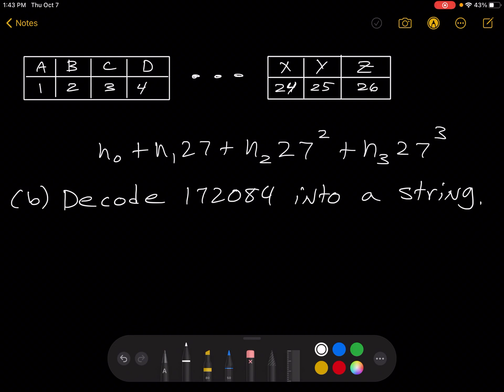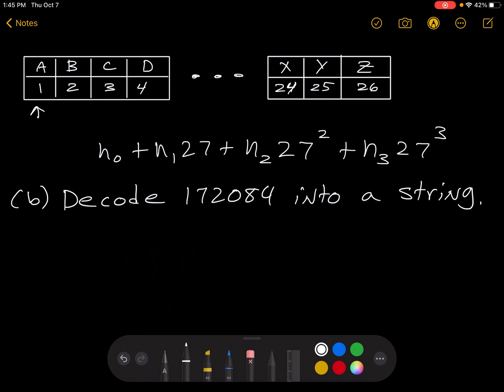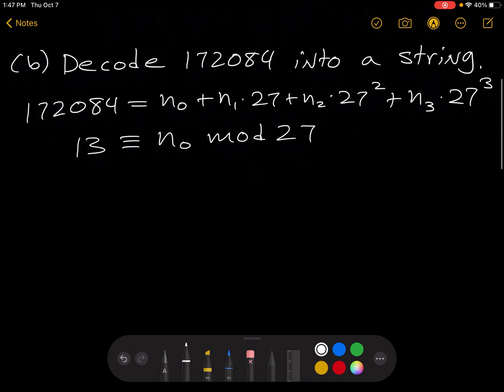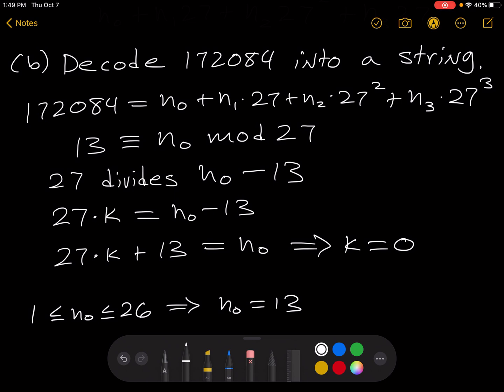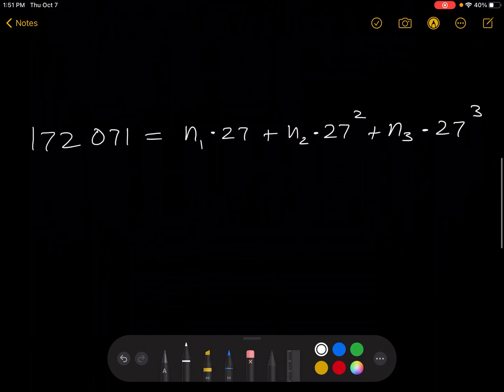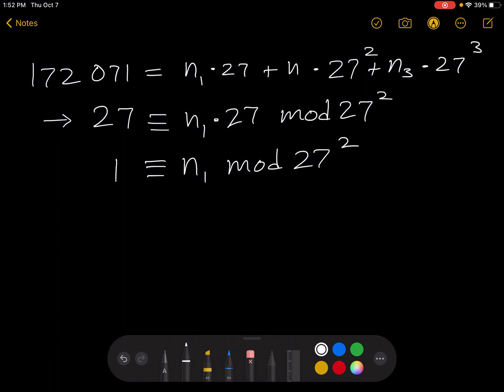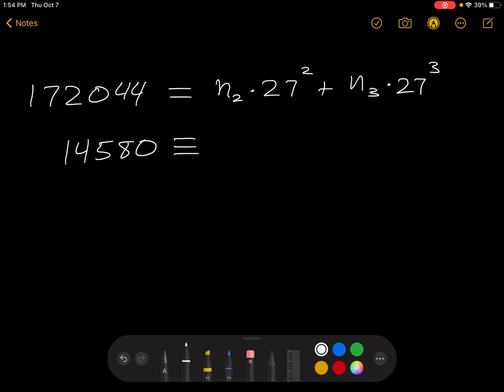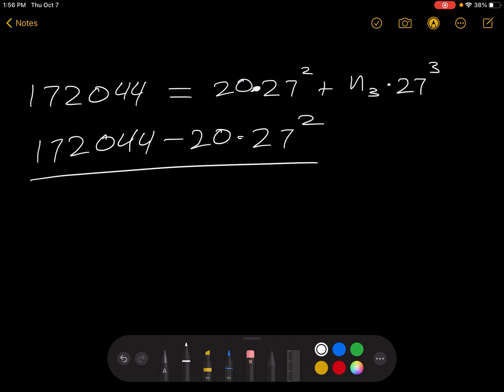Block Encoding Part 2